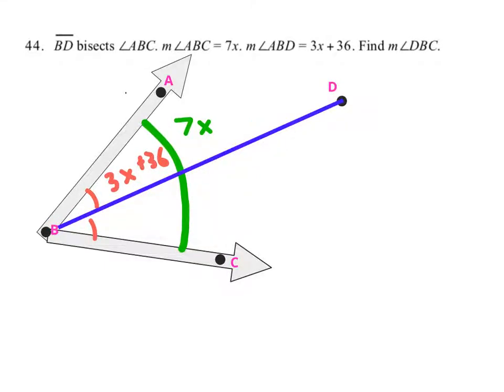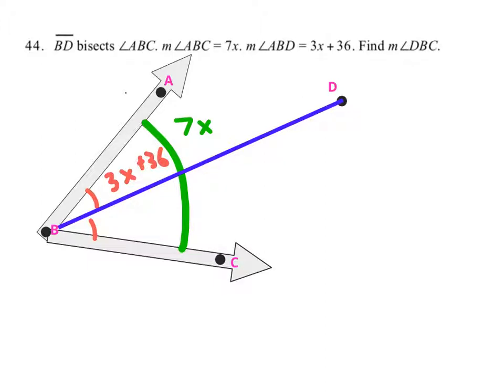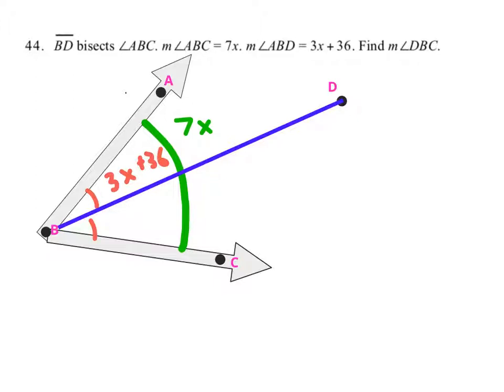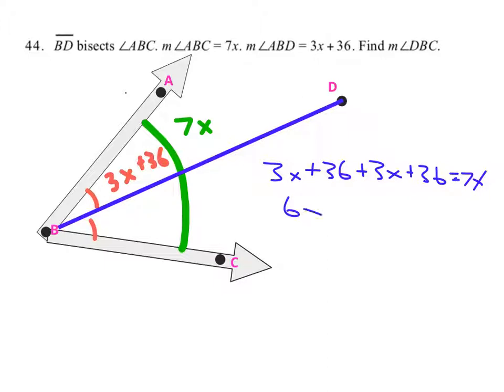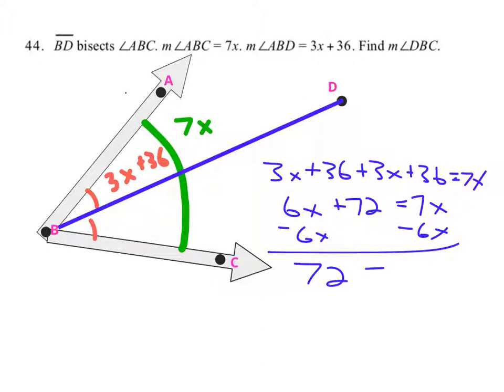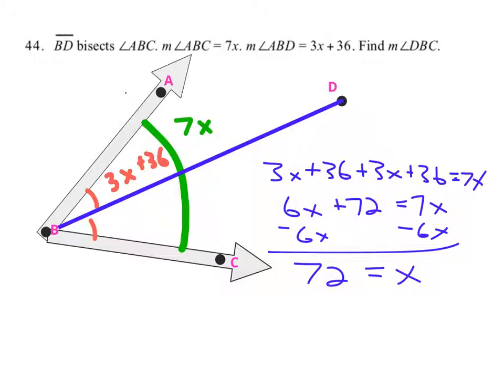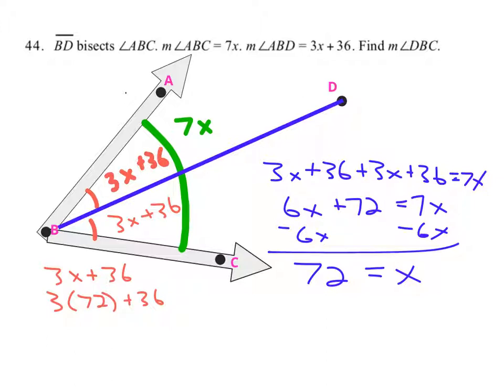Geo Unit 2 Study Guide #44